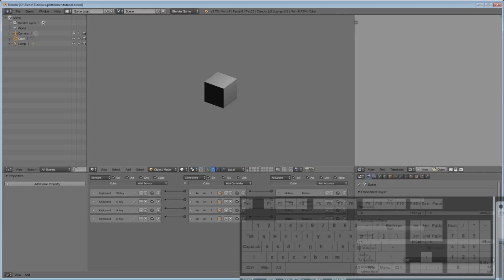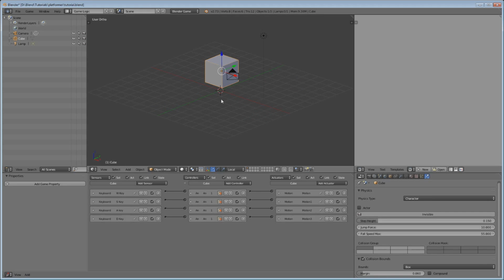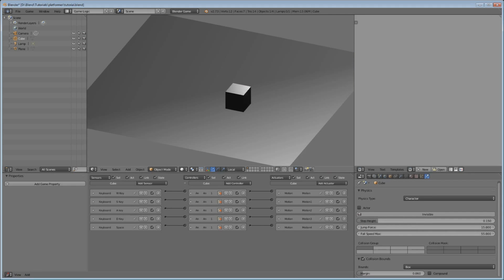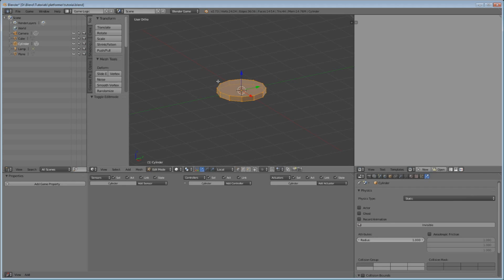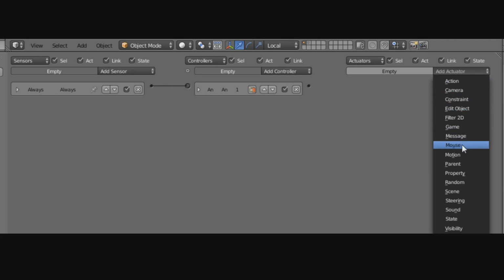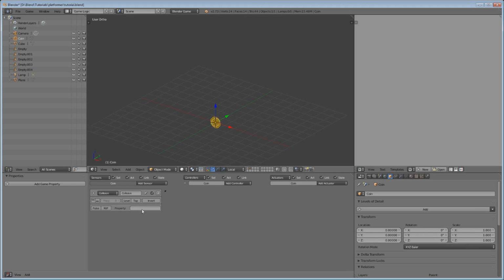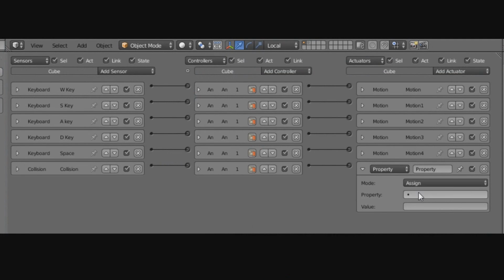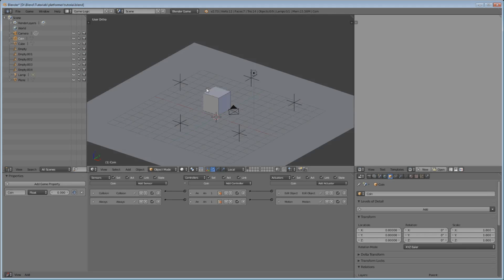How to Make a Basic Game in Blender • Part 2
Today I will be showing you how you can make a basic (maybe your first) game in blender. This is the first in the series.

-LINKS-
Outro song by Virtual Riot: